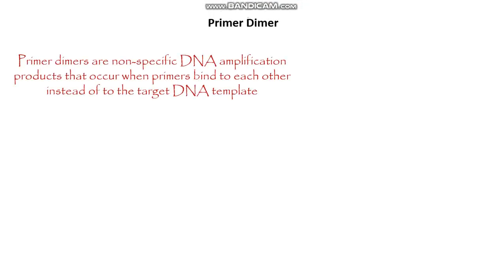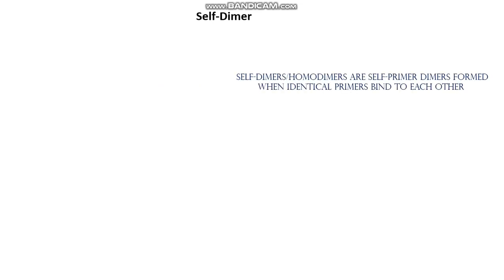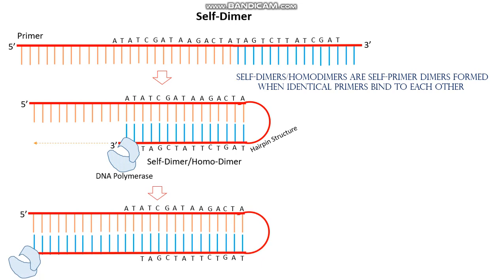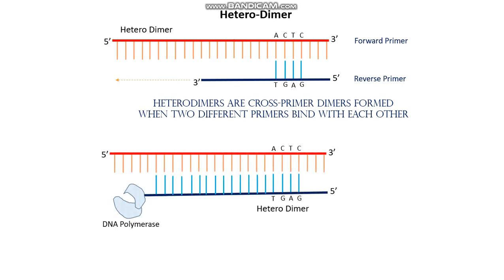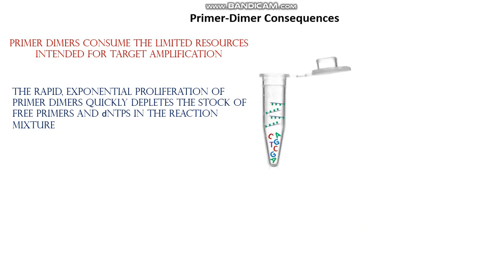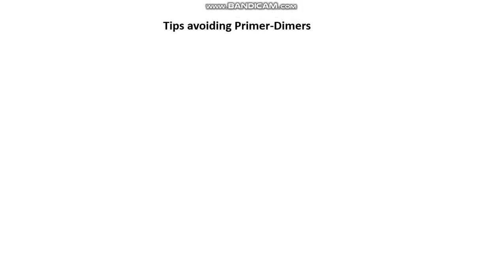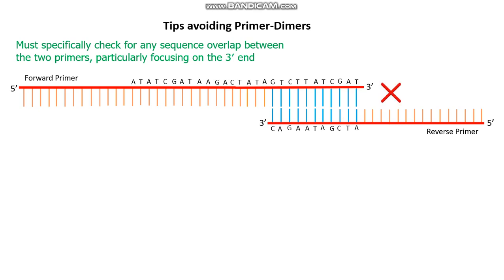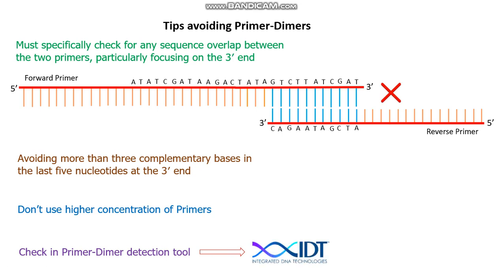Primer Dimer ll Consequences of Primer Dimer ll Xgene and proteinX